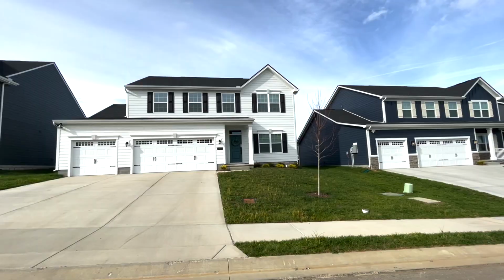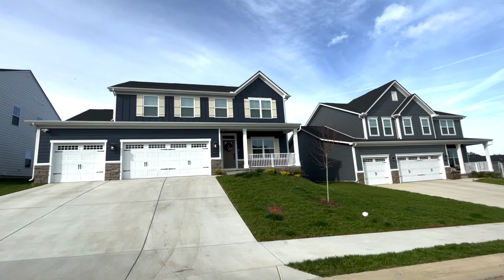Ryan Homes | Westover | Smyrna TN | $489,990 | New Home Tour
Welcome to Smyrna, Tennessee! Located in Rutherford County , Smyrna is just north of Murfreesboro and offers a quiet suburban feel. Smyrna is just 30 minutes from downtown Nashville and 15-20 minutes from Murfreesboro.

In this video,  I will be personally be taking you on tour of a model home by Ryan homes called the Hudson. This home boats 4 bedrooms and 2.5 bathrooms. On the first floor there is a flex room towards the front of the house,  and a study in the back of the home. The study can be an optional 5th bedroom with full bathroom if desired. The kitchen features white cabinets, white backsplash and quartz countertops. On the second floor are 4 bedrooms, with the option of a bonus room instead of a 4th bedroom. The primary bedroom features 2 large closets and a large en suite bathroom with a tub and/or shower combo. Ryan homes allows you to customize floor plans and designs to fit your and your family's needs.

City: Smyrna, TN
Community: Westover
Builder: Ryan Homes
Floor Plan: The Hudson
Bedrooms: 4+
Bathrooms: 2.5+
Sq Ft: 2,718+
Garage: 2+

Samantha Miller is a Nashville Real Estate Agent with eXp Realty LLC. who prides herself on helping people relocate to the Nashville area. Samantha is a personable and knowledgeable real estate agent that covers Nashville and the surrounding areas.